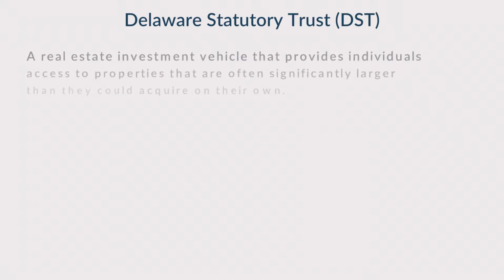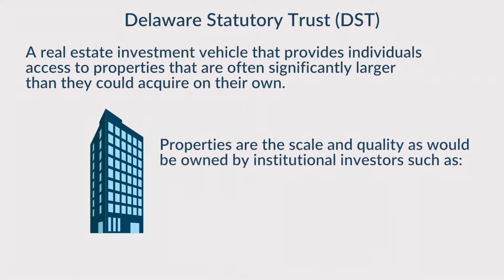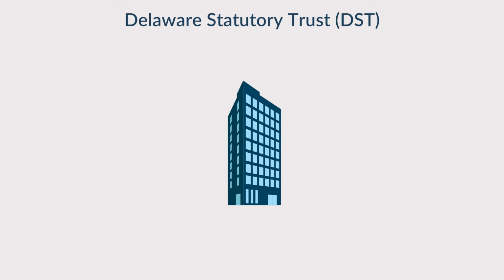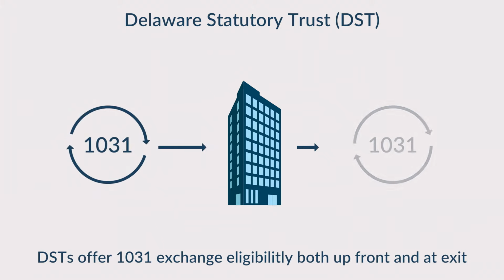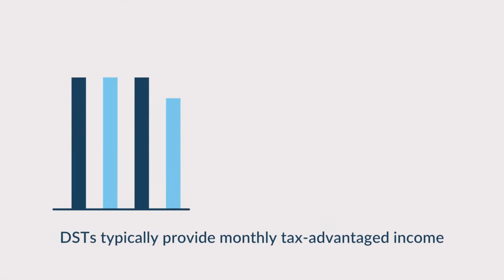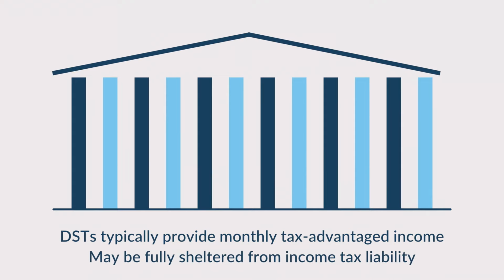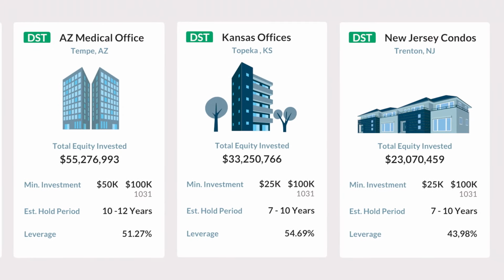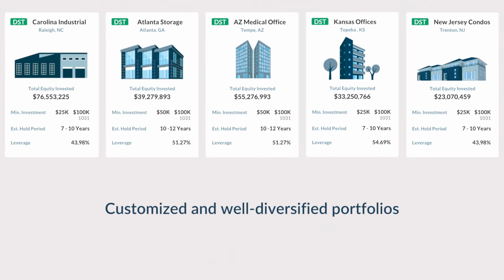Delaware Statutory Trust Explained | Passive Real Estate Investing | 1031 Exchange Strategies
A Delaware Statutory Trust, or a DST, is a real estate investment vehicle that provides individuals access to properties that are often significantly larger than they could acquire on their own.  In many cases, properties are of the same scale and quality as would be owned by institutional investors such as pension funds, insurance companies or REITs.

An important feature of a DST is 1031 exchange-eligibility to individual investors both upfront and upon exit. This benefit is generally not available to other co-ownership structures such as LLCs, partnerships or REITs.

DSTs typically provide monthly tax-advantaged income which, in some cases, may be fully sheltered from income tax liability.

DSTs are passive, professionally managed investments.  Many DST Sponsors may also manage investments for institutional investors or other large-scale investment vehicles. DSTs cover a wide range of property types including apartments, industrial, self-storage, medical office and many others.

The pre-packaged nature of DSTs combined with accessible minimum investment amounts, allows for creation of customized, well-diversified portfolios, which may help manage investment risk.

As a primary vehicle behind Investment Property Wealth Management™, DSTs may alleviate ongoing landlord duties, provide recurring monthly income and potentially significant tax advantages.  Because it’s not about how much you make, it’s about how much you keep.